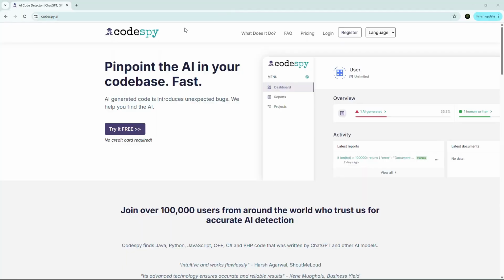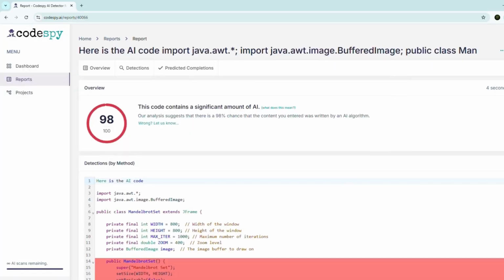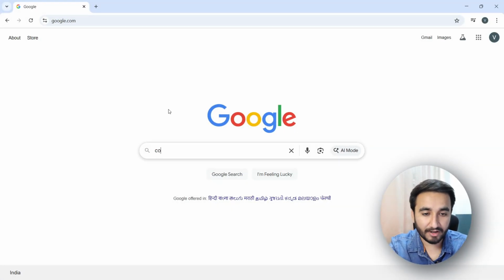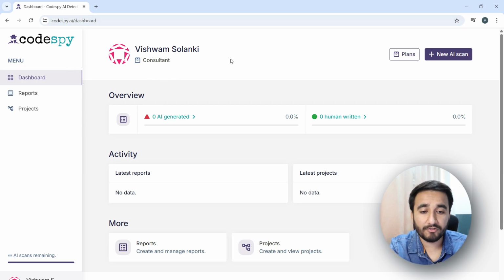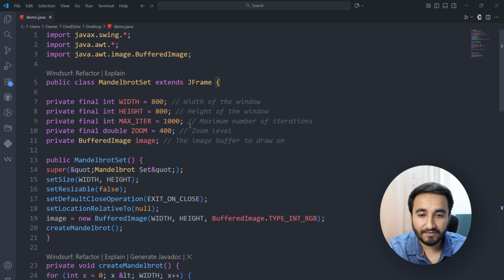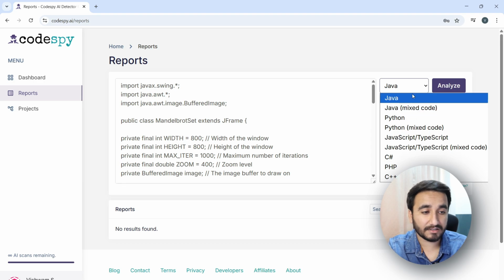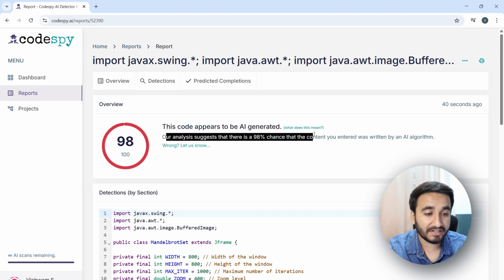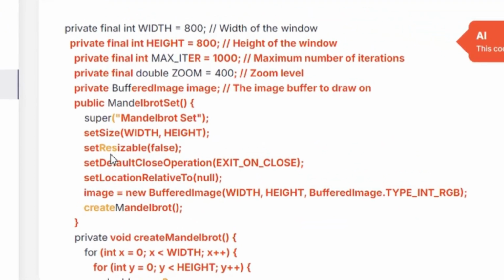Is Your Code AI Generated? Codespy Review Reveals All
Codespy AI Detector is the new name for the popular AI Detector Pro Code! In this video, we explore everything you need to know about this powerful AI content detection tool—its features, interface updates, accuracy, and why it’s now rebranded as Codespy. Whether you're a content creator, educator, or AI enthusiast, this tool can help you easily detect ChatGPT, GPT-4, and other AI-generated content in seconds.